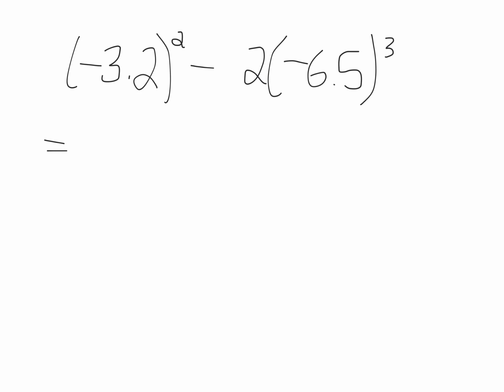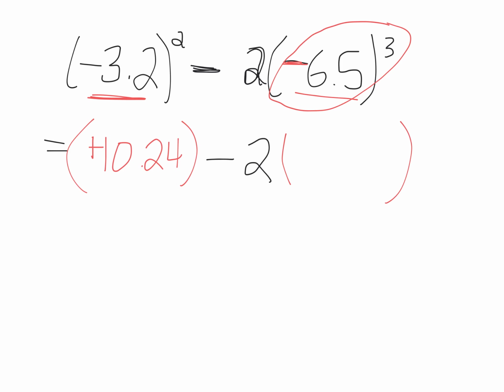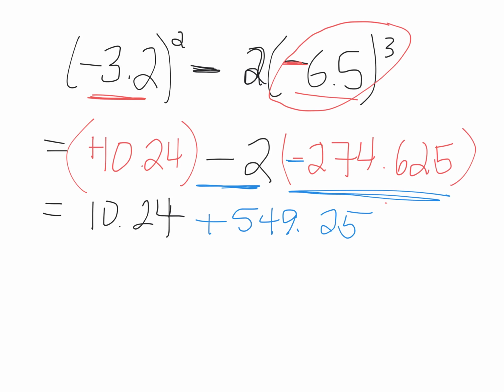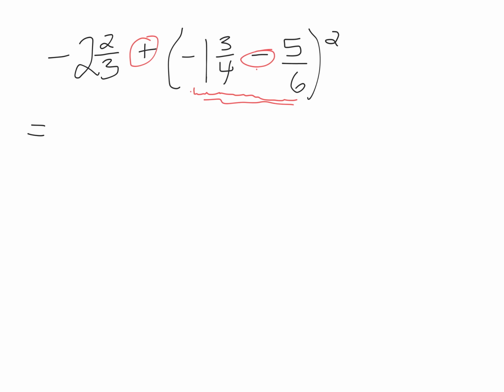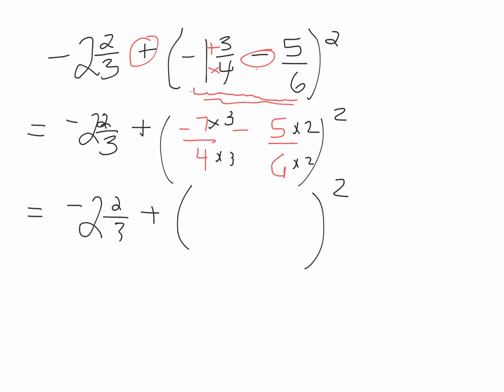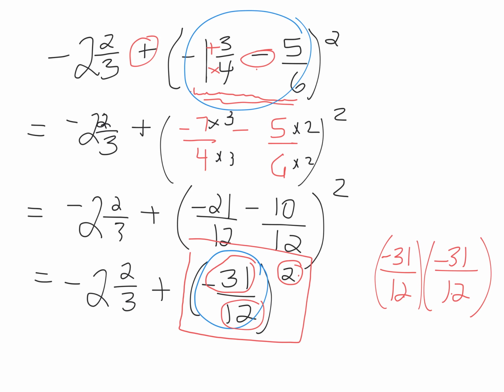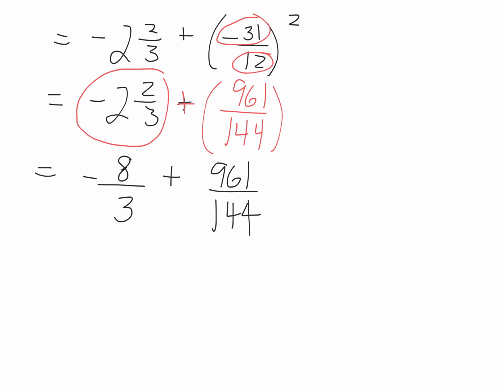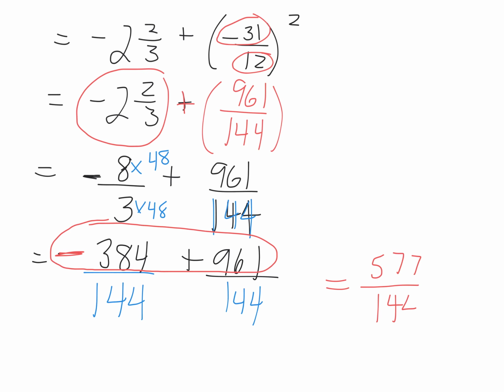How to simplify powers of rational numbers 1.6 gr 9 academic